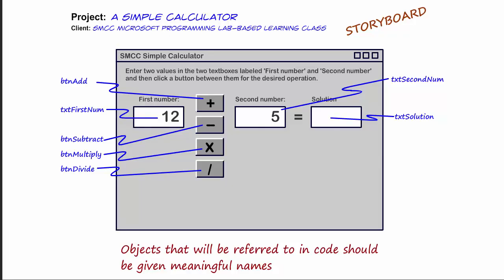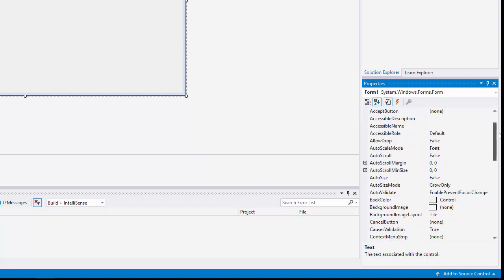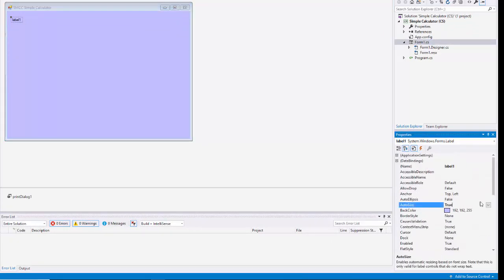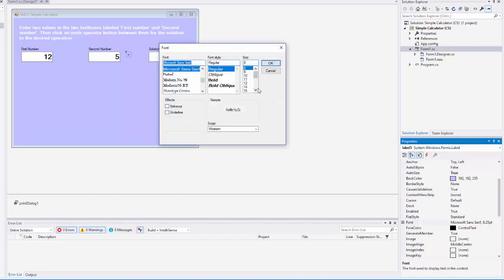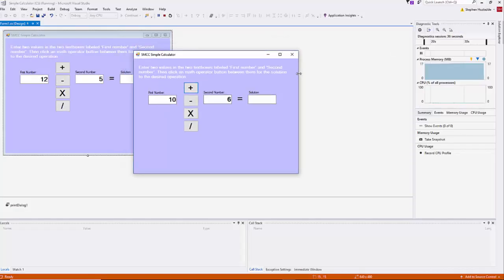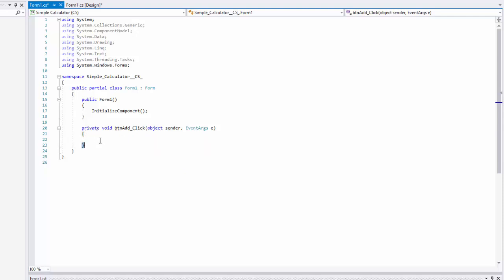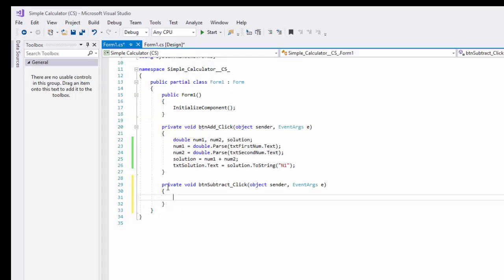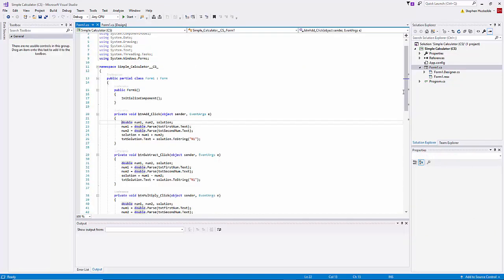C#/Xamarin Cohort Cohort 01G - Example Project: Simple Calculator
C#/Xamarin Cohort 01G - Example Project: Simple Calculator
A walk through the process of creating a simple project including developing the interface in Windows Forms, coding the project, testing/debugging, and deploying the resulting executable file.